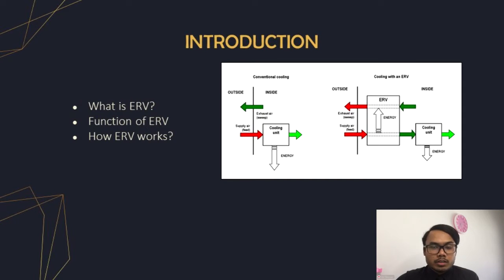MEC 601 Final Year Project 1 | Proposal Presentation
Title: Effect of Inlet Size and Location on Indoor Air-Conditioning System using Energy Recovery Ventilator

Student: Muhammad Faizzi bin Norsaidi
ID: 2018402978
Supervisor: Ir. Hazran Husain
Panel: 1) Rosnadiah binti Bahsan
            2) Alihassan Salami Tijani (DR ING)